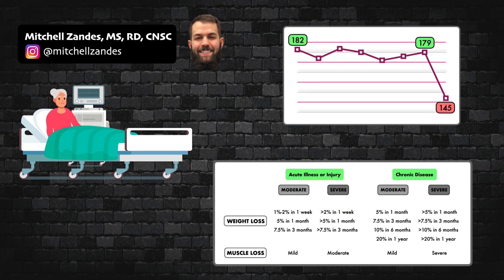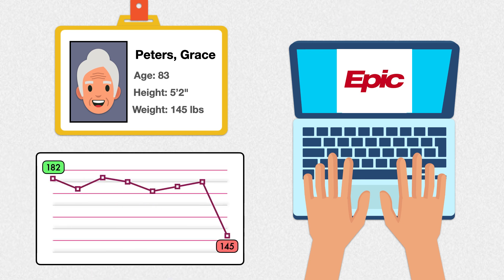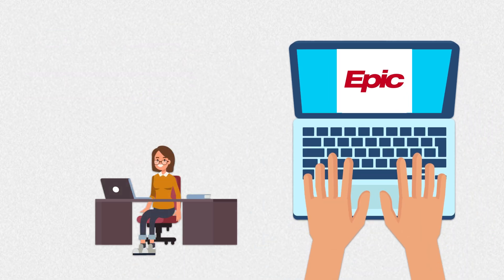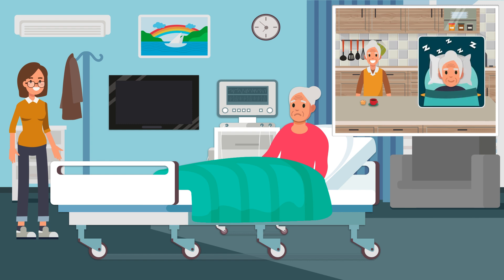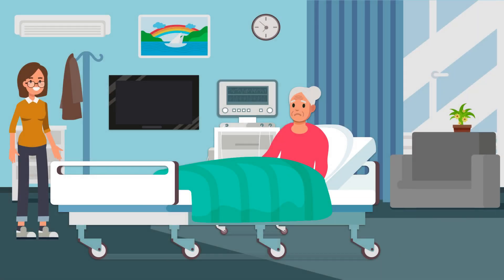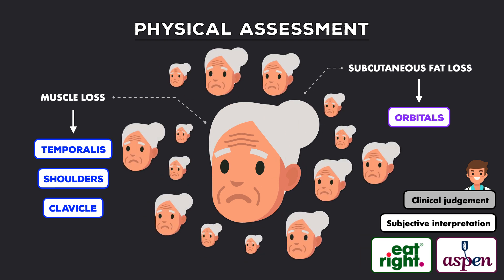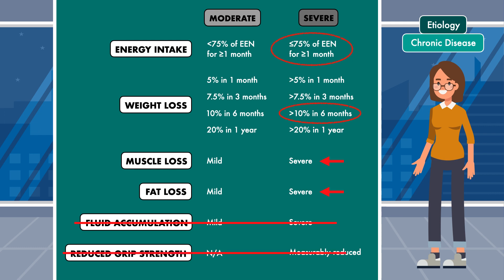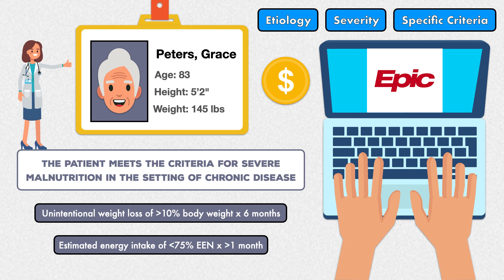Malnutrition Case Study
This video goes through a case study for a patient who is admitted to the hospital with suspected malnutrition.

The primary purpose of this video is to show you how the AND/ASPEN malnutrition assessment tool works, but it will also provide some valuable insight into nutrition assessment and diagnosis from the perspective of a registered dietitian.

Keep in mind that in this context, malnutrition is being used to represent undernutrition only.

📚 Chapters for this video:

0:00 A case study for malnutrition
0:17 Past medical history and presentation
2:28 How to calculate percent body weight loss
3:13 Preparing to interview the patient
5:31 The nutrition-focused physical examination (NFPE)
6:44 Assessment of energy intake
8:50 Diagnose malnutrition using the AND/ASPEN malnutrition guidelines